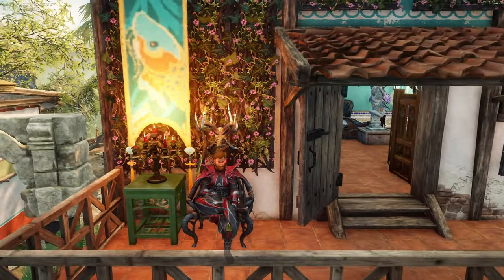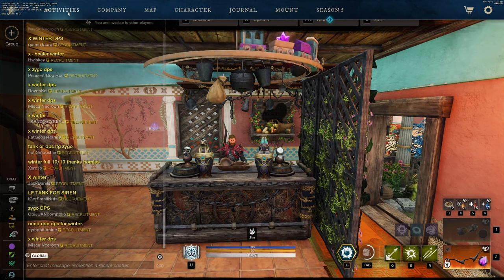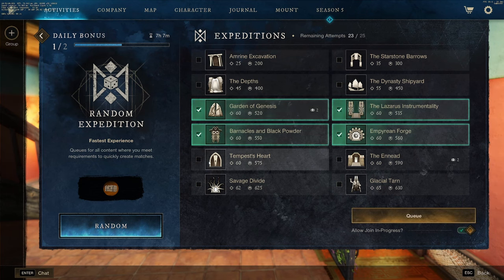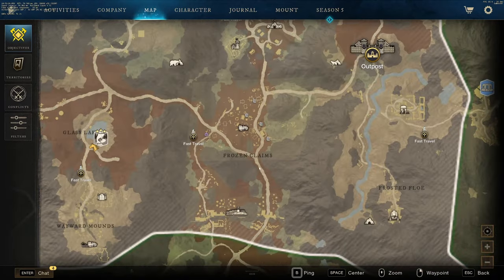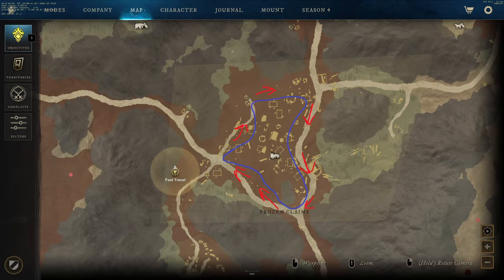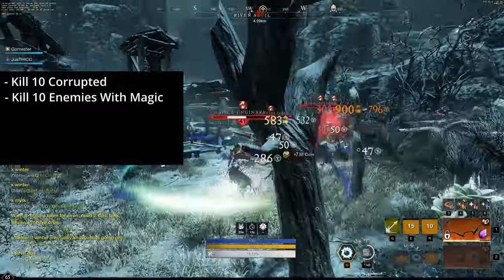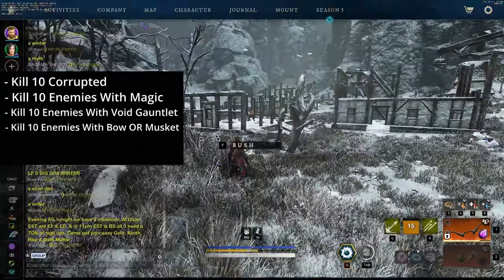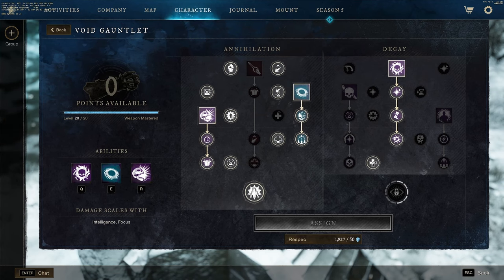How to Level Season 5 Season Pass FAST/EASY New World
new world season 5 season pass leveling guide, season pass fast leveling